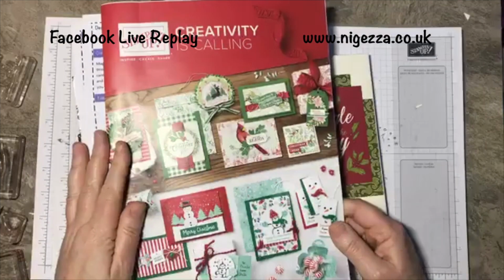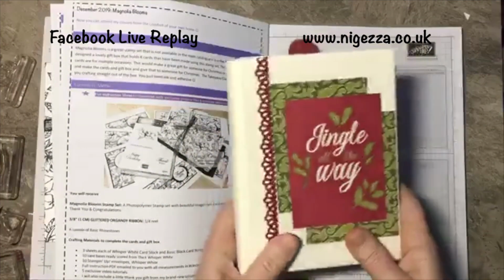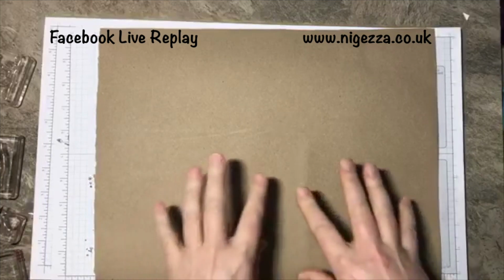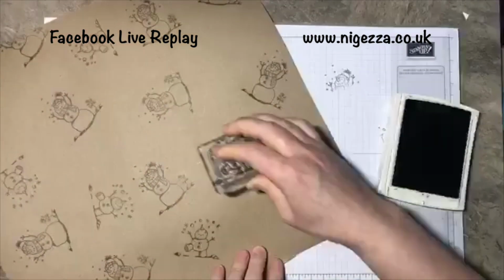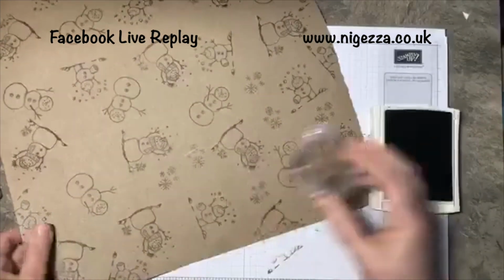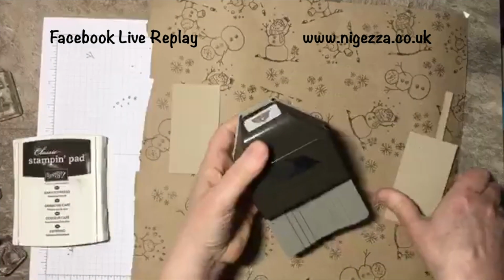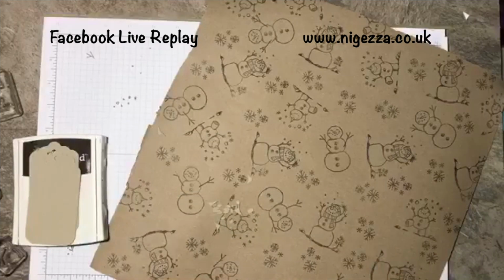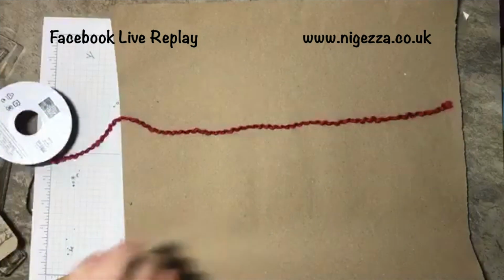Facebook Live Replay Dec 5th